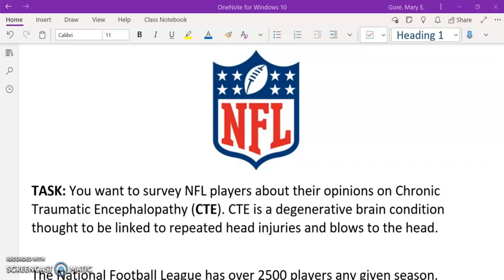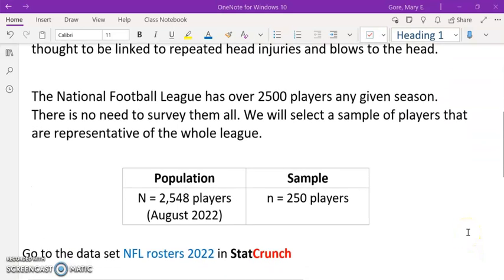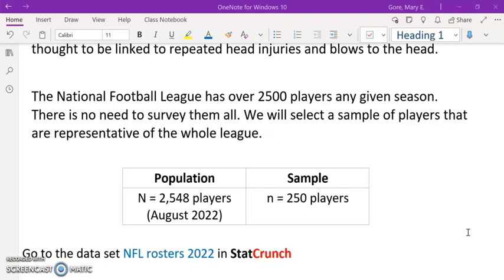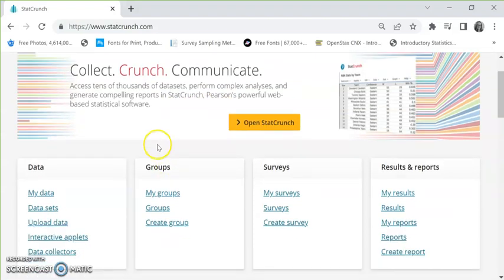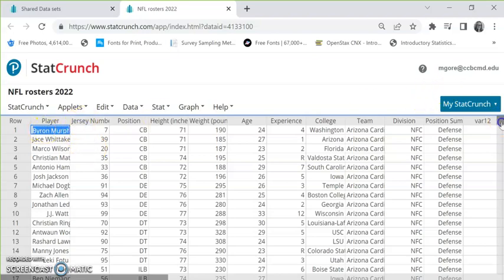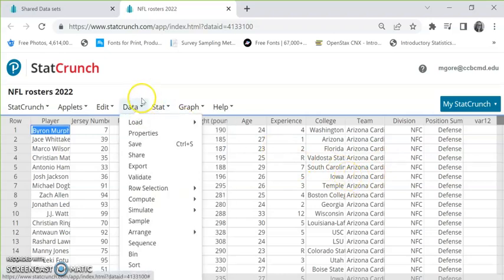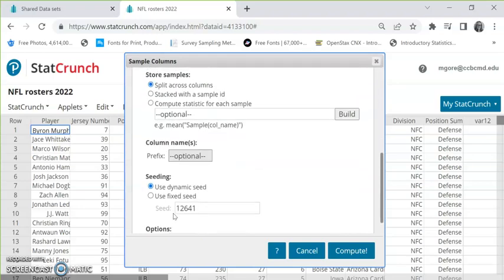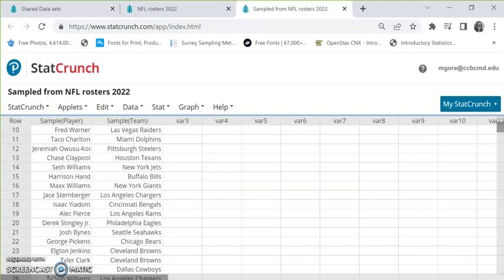Random Sample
Video discussing NFL data and how to select a random sample of players.